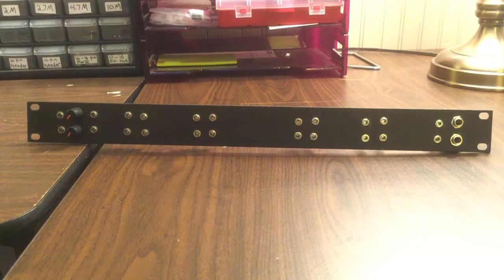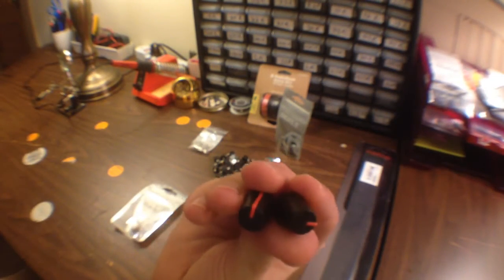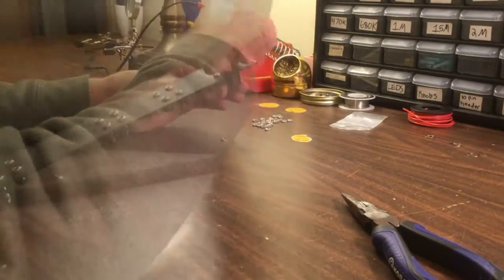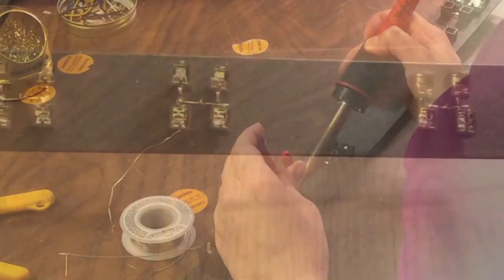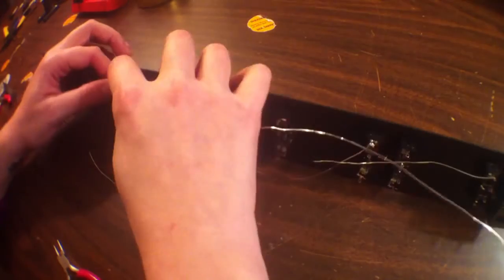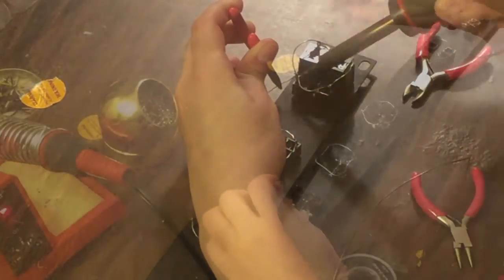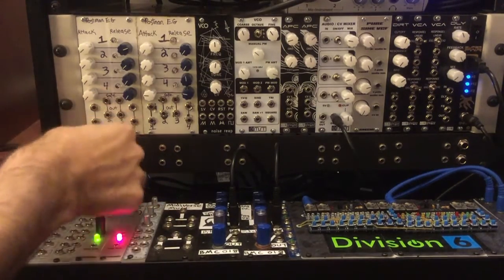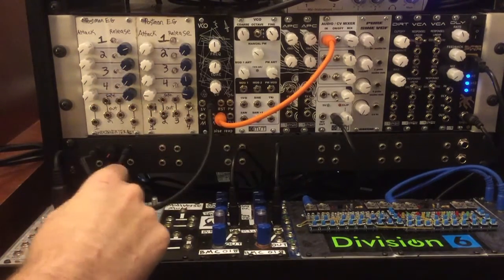DIY Attenuators, Multiples, and Cable Adapters - Midiverse - TV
What's up everybody? Welcome to Midiverse - TV. Today we're going to be building a DIY Utility Panel for our Eurorack Modular System. This DIY Project includes two passive attenuators, four passive multiples, and lastly another passive multiple which has two quarter inch jacks, as well as two 3.5mm jacks that can be used as a cable adapter.

Blank 1U Panel
Similar 1/4 Jack
3.5mm Mono Jack